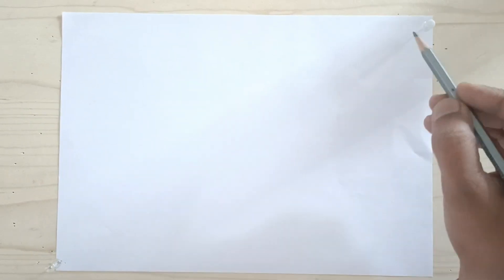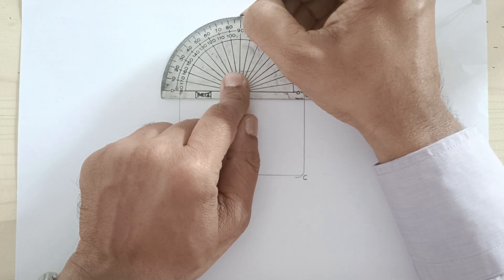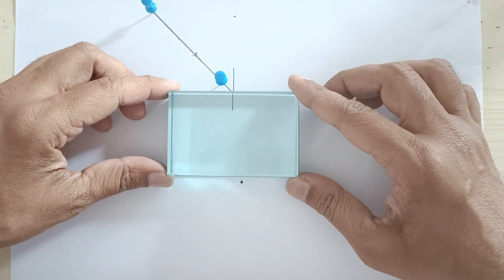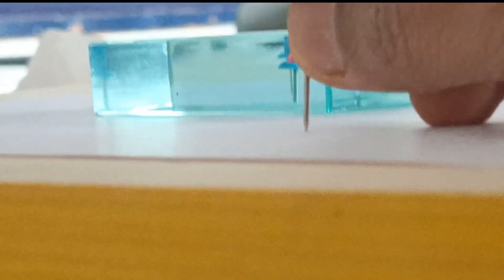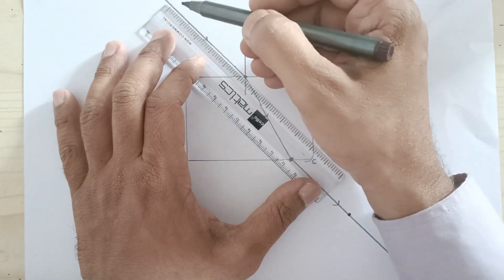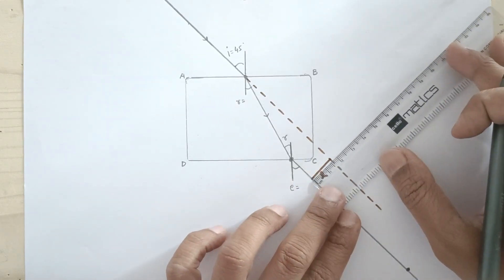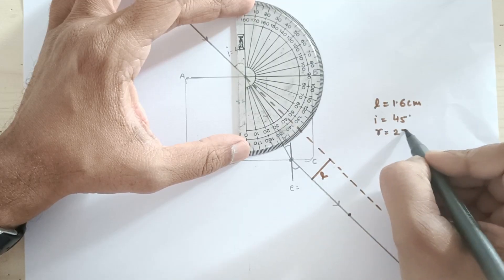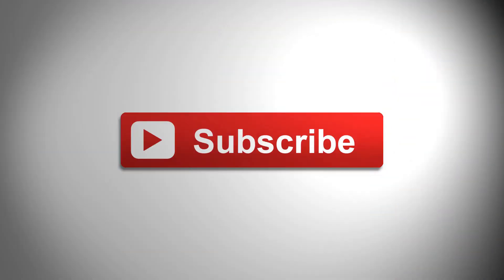Refraction Through glass slab : Lateral Shift Experiment STD 10 PHYSICS EXPERIMENT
LINK TO OUR FACEBOOK PAGE & INSTAGRAM ID